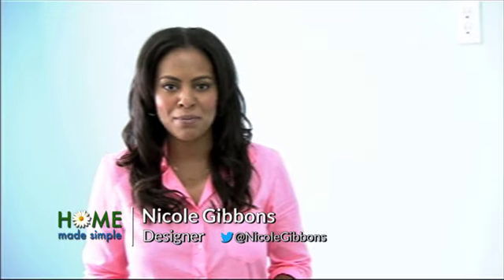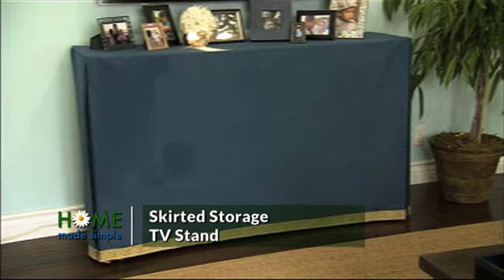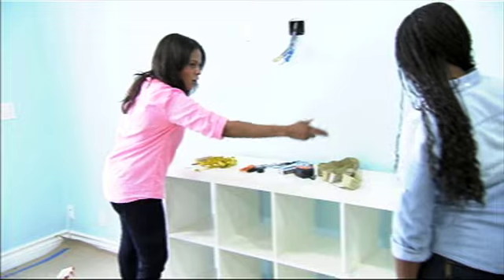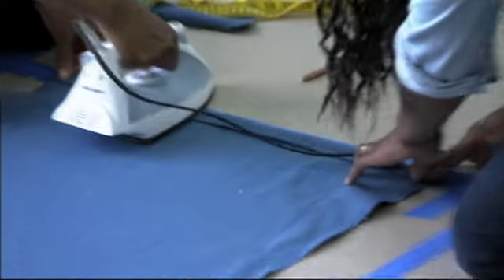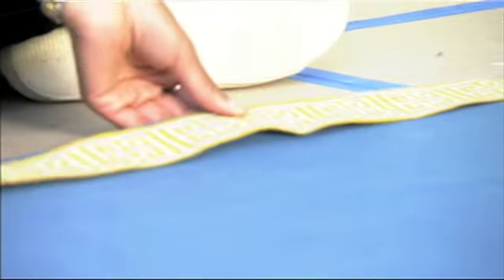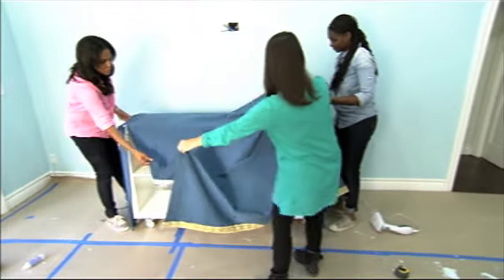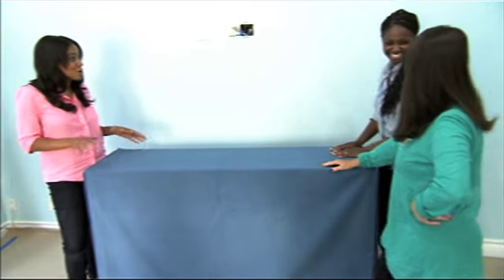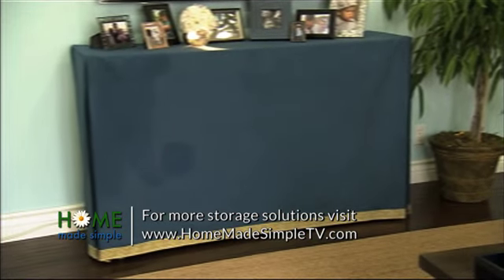No-Sew Skirted TV Stand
Nicole: I'm Nicole Gibbons, designer on Home Made Simple. Here's a chic and functional way to hide your clutter.

Nicole: I noticed that there's not a ton of storage in this room. I have a great solution. We have this really basic console table... What we're gonna do is make a beautiful, sophisticated looking skirt. So, we'll have a skirted console it'll hide all the clutter and these little cubbies will be great for stashing anything you want out of sight—It'll fit right under here.

LaTrice: That sounds great!

Nicole: Cool, let's get started!

LaTrice: Okay!

Nicole: We're gonna cut one large piece of fabric that'll fit—wrap all the way around from the front to the back. We're gonna cut another piece that'll wrap all the way around to the sides.

Nicole: You're doing awesome... Perfect!

LaTrice: Right...

Nicole: All right!

Nicole: Now that the panels are cut, we're giving them a nice finished look by creating simple, no-sew hems. So, now that we've finished marking our hemlines, we're gonna grab our iron and just iron down the seams so it's nice and clean... Perfect! Okay! So, now we're gonna grab our glue and we'll start working on securing our hem... Final step—we have this great trim—we are going to glue it to the bottom. We want the end of the trim flush with the end of the fabric. So, what you can do to make it easier is pin down the end so it's nice and secure. Easy, breezy.

Soleil: This is looking so different from what I would've expected!

LaTrice: Yes!

Nicole: it turned out great, right!?

Soleil: Yeah so, this covers here...and we have a whole new entertainment center.

Nicole: Absolutely. We hemmed our edges and stapled two side panels to entertainment center. It's an easy and stylish way to create storage and conceal all the things you don't want to show. You know—video game consoles, DVDs, things like that.

Soleil: Got it.

Nicole: It's perfect.

Soleil: And did you need a sewing machine?

Nicole: This was a completely no-sew project!

Soleil: Are you not a sewer either?

LaTrice: No—you would've saw me attached to the sewing machine if we had a sewing machine... Yeah...

Soleil: Yeah—same here. I'm right there with you.

LaTrice: You would've had to bring a new crew in just to get me off of it.

Soleil: Right there with you. I tried, it just... It's...

LaTrice: No, not gonna happen... Yeah... But, it was easy, breezy. A little bit of glue, little bit of fabric. Anyone can do this at home.